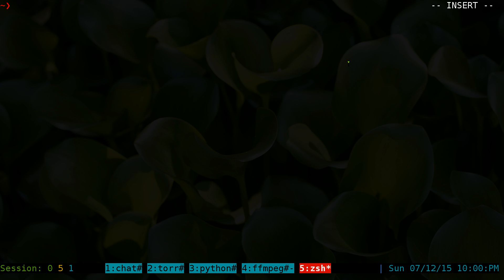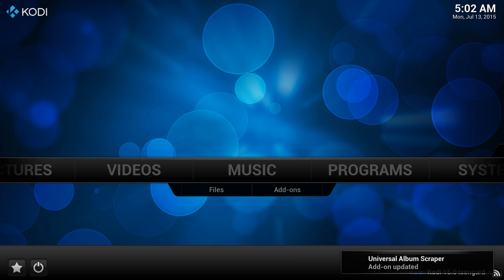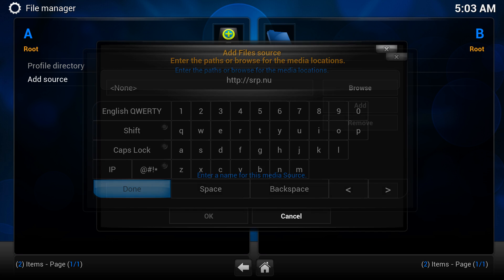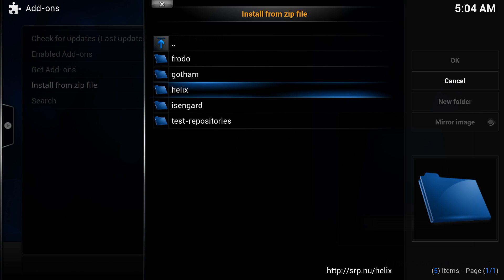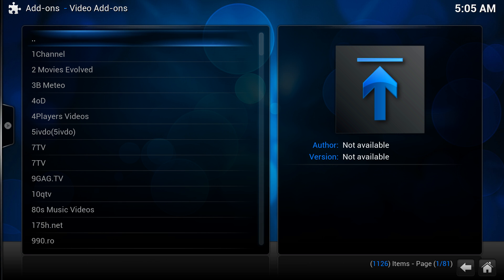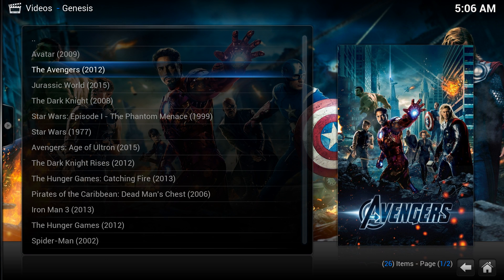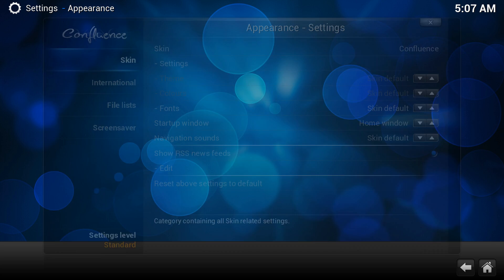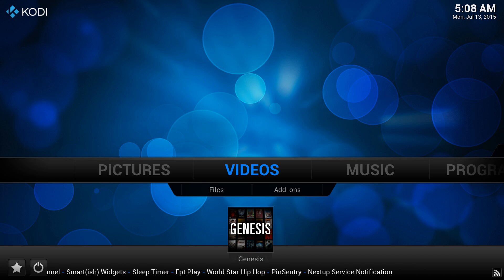Installing SuperRepo and Genesis - Linux KODI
adding the superrepo repositories and install Genesis add-on.

# Part 1 - Adding SuperRepo
    * System }} File Manager }} Add Source }} Add
       - Enter the paths or browse for the media location

       - Enter a name for this media Source
         SuperRepo

# Part 2 - Installing Repositories Zip file
    * System }} Add-ons }} Install from zip file }} SuperRepo }} helix (your Kodi version) }} all }} superrepo.kodi.helix.zip

# Part 3 - Installing Add-ons
    * Videos }} Add-ons }} Get More }} Genesis }} Install

# Extra - Add shortcut Launcher Icon
System }} Appearance }} Skin }} Settings }} Add-on }} Home Page Sub-menu }} Add-on # }} Genesis